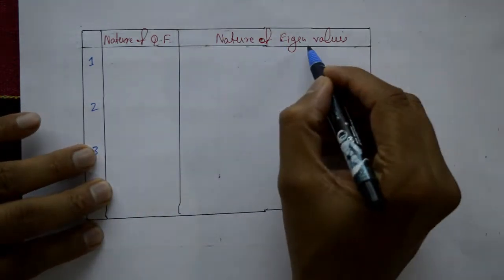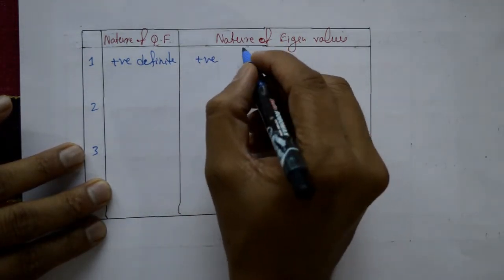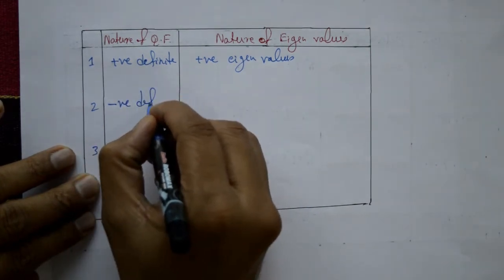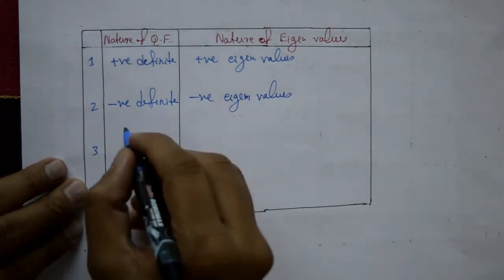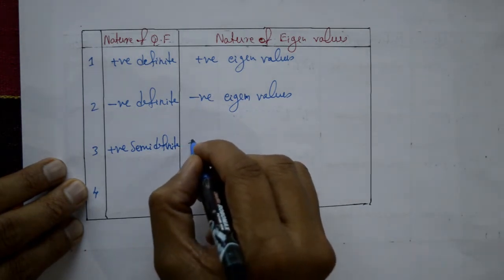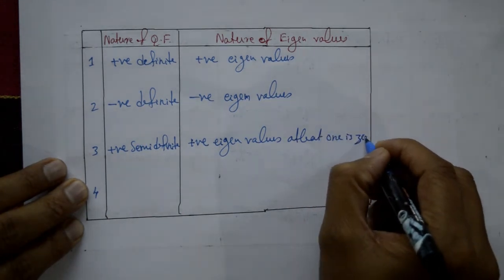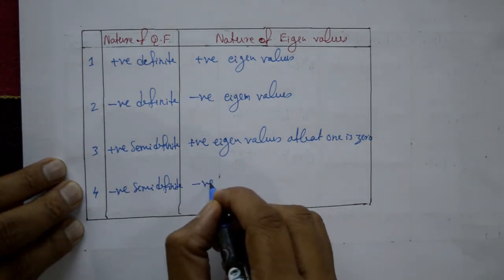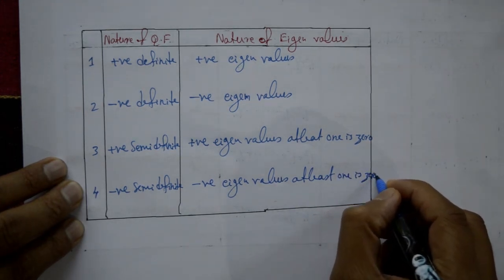VTU Engineering Math 1 Nature of the Quadratic form and Nature of eigen values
In this video explaining first semester 5th module basic important points . This maths basic points understand and problems are very easy.
Quadratic forms also arise in optimization problems where they can be used to express the objective function or the constraints of the problem. In this context the matrix A is often a symmetric positive definite matrix which ensures that the quadratic form is strictly convex and has a unique minimum.